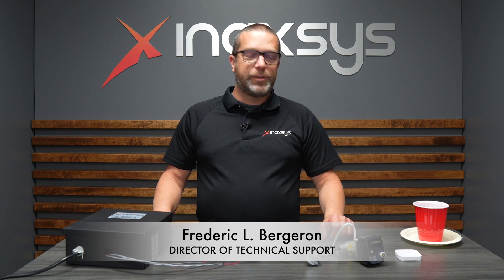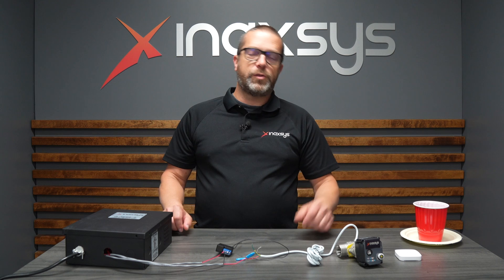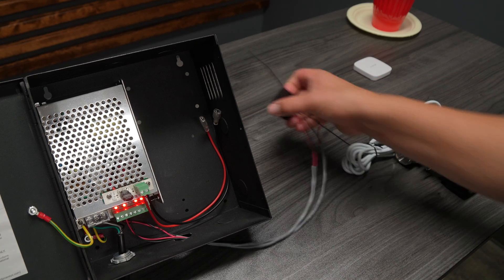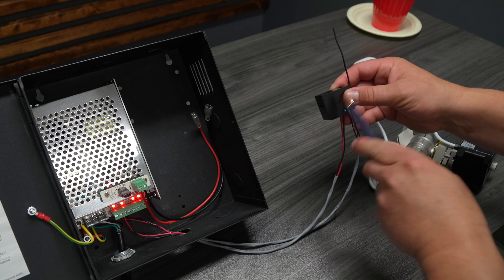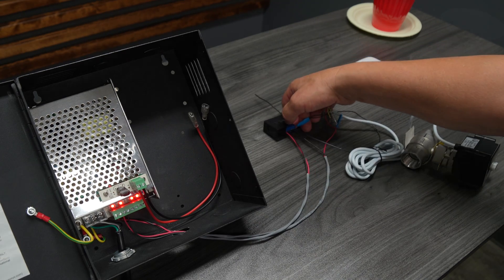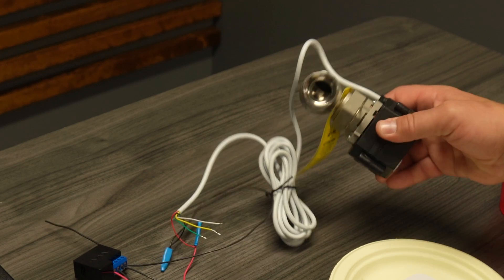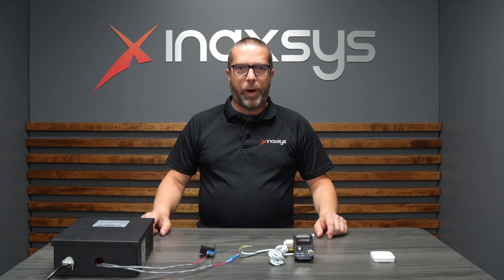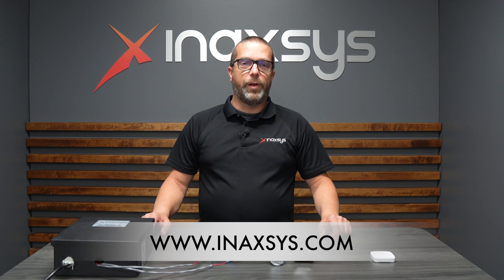How to Integrate a Third-Party Smart Valve to your Ajax Alarm System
Join Frederic L. Bergeron, Director of Technical Support at Inaxsys, the official distributor of Ajax Systems in Canada, as he walks you through the process of integrating a third-party smart valve into your Ajax alarm system. This tutorial provides you with the expertise needed to enhance your security and automation capabilities. Stay informed with Inaxsys for more essential tutorials and insights.